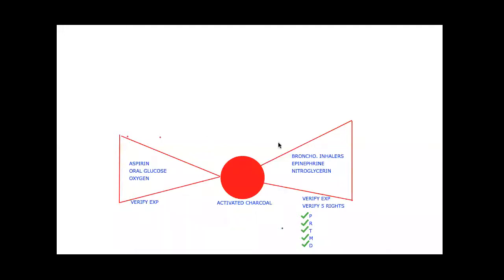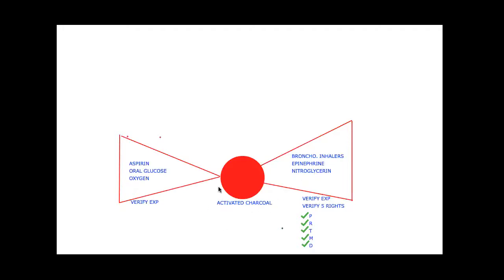MOD 4 Review: CH 21-24 (Class 200)